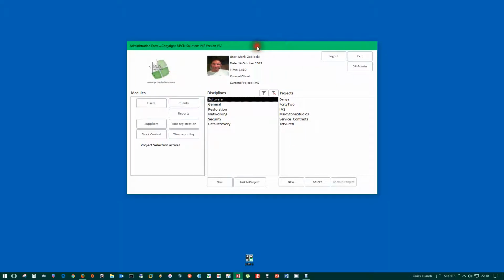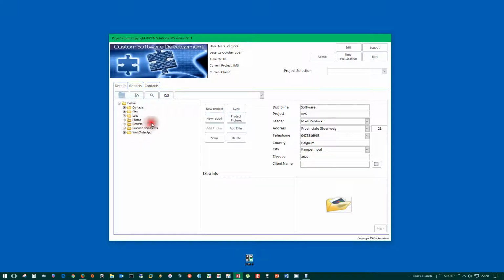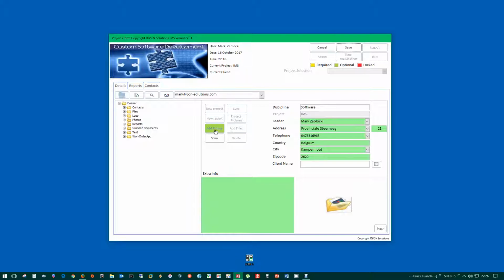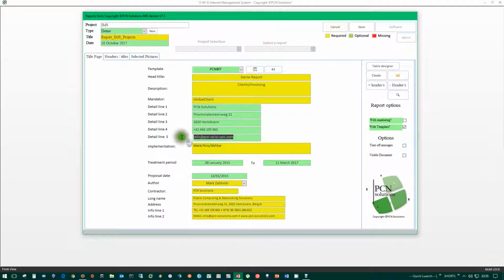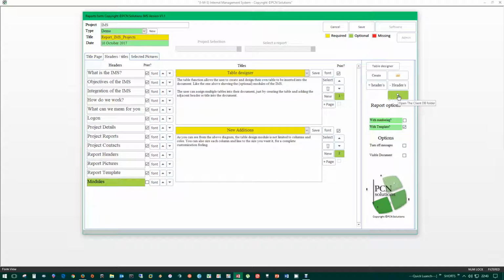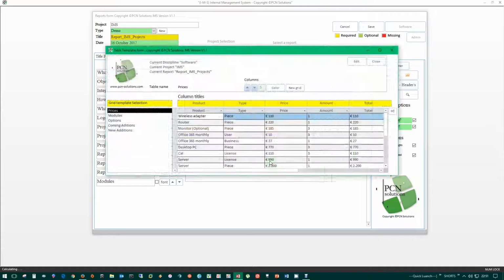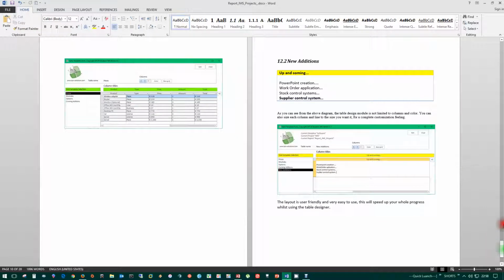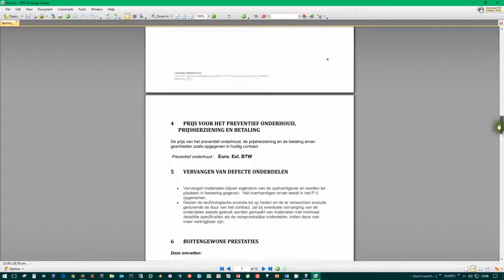Projects & Reports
The IMS is a fully custom made Management system that enables a company to incorporate all of their existing dossiers/files/projects/disciplines and so forth into one system.
Developed around the needs of each individual company and customized to fit uniquely into that company.
With feedback from the company and full documentation of the company’s needs, PCN will create a unique system that is designed around the company and its management team.

Telephone by appointment.